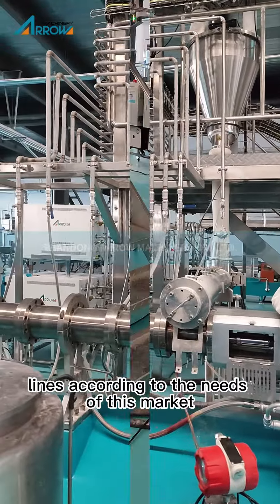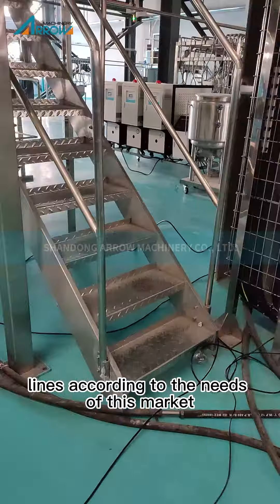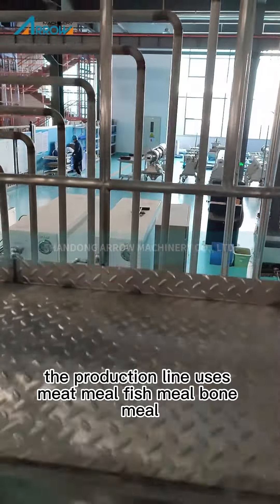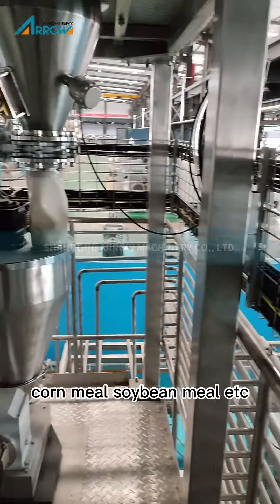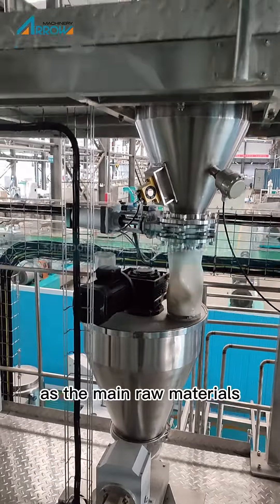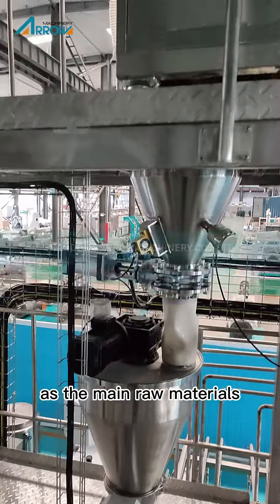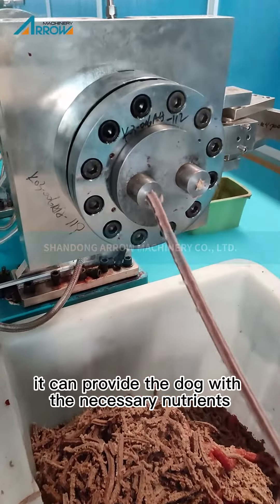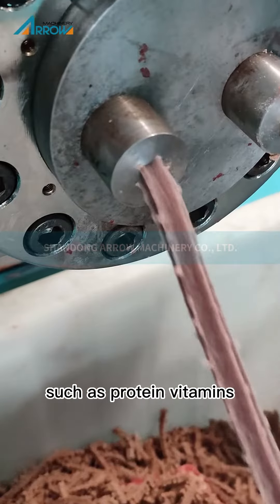Dog Chews Food Production Line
Introduction Of Dog Chews Food Production Line Pet Chews Food Machines Pet Chew Extruder.
Shandong Arrow has researched and developed a variety of pet food production lines according to the needs of this market. Depending on the output, the production line also has a variety of configurations. The production line uses meat meal, fish meal, bone meal, corn meal, soybean meal, etc. as the main raw materials. The shape can be made into rods, bones, strips and other different shapes, and the color can also be optional. It can provide the dog with the necessary nutrients, such as protein, vitamins, fat, etc., and can also satisfy the dog's chewing preferences.